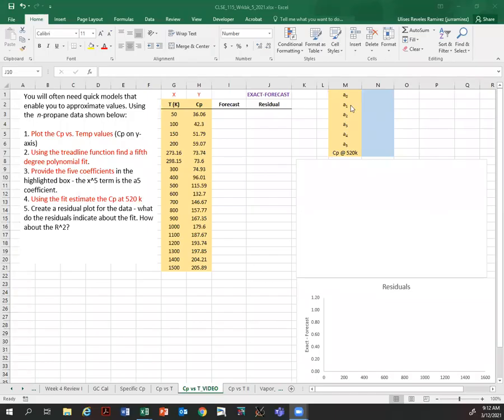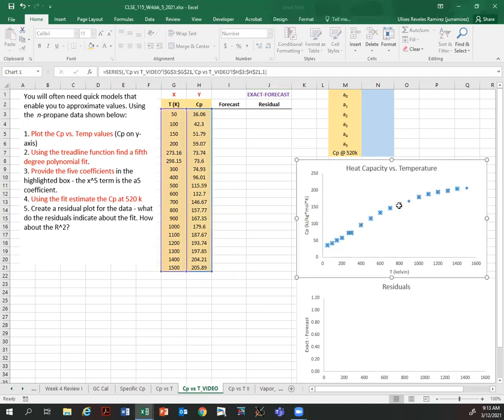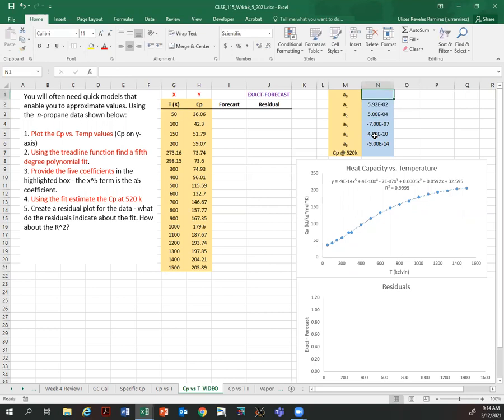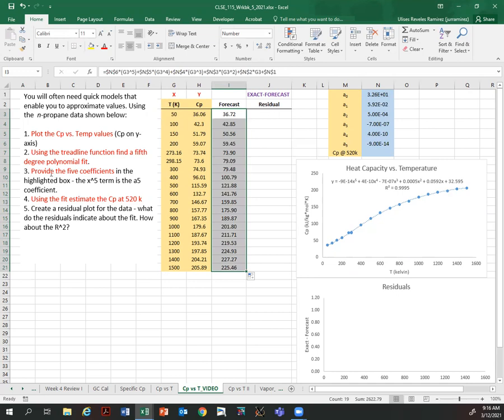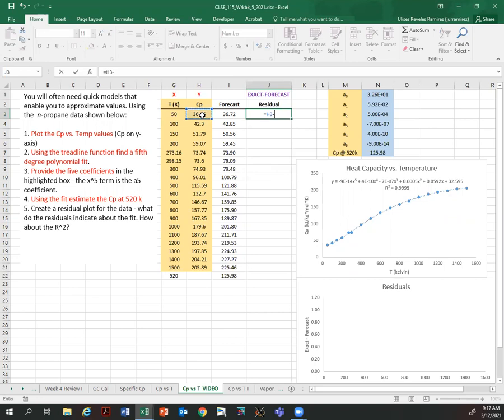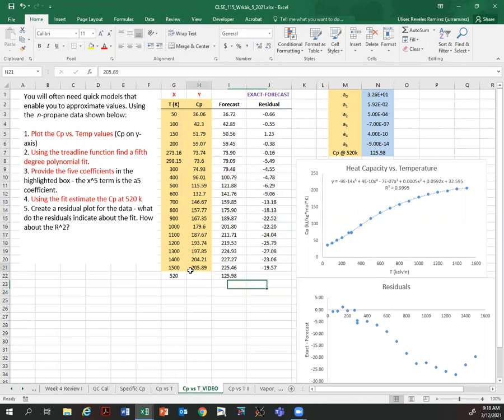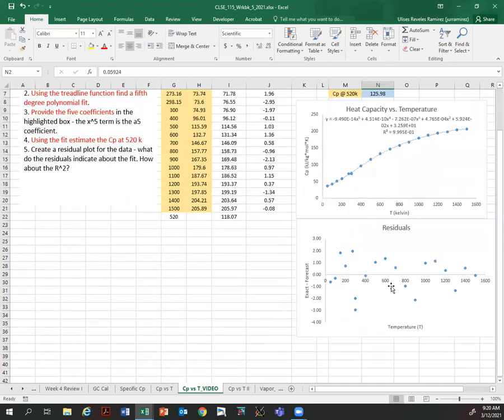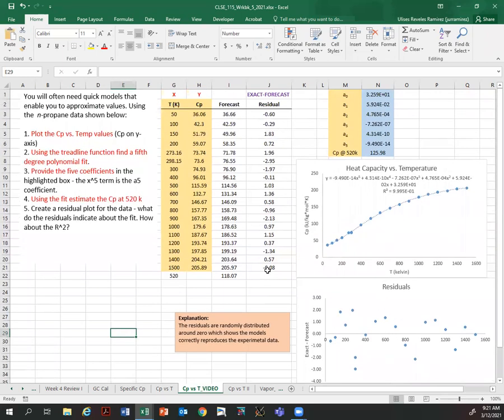Cp vs T fifth degree polynomial fit - Excel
This video explains how to make a fifth-degree polynomial fit on Excel of heat capacity (Cp) vs temperature. It highlights the importance of using more digits for the model used to forecast values.